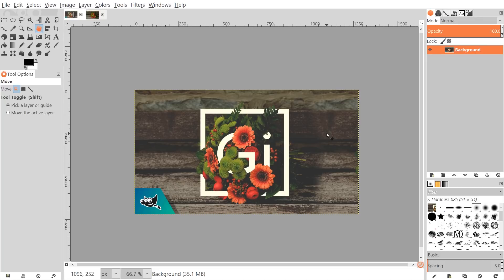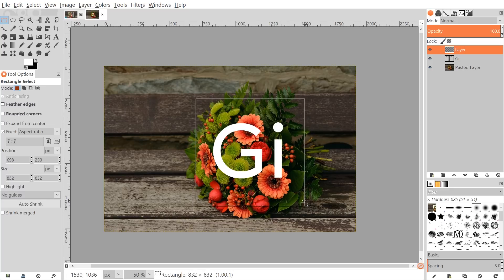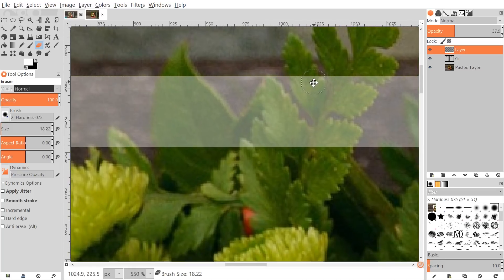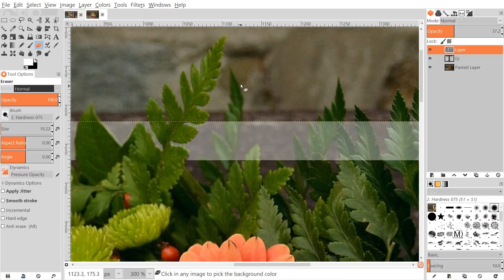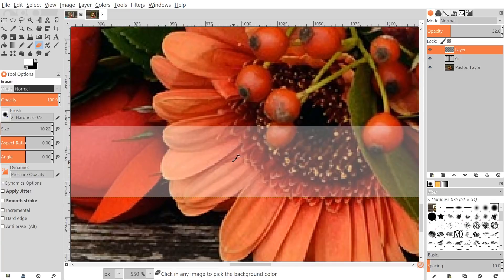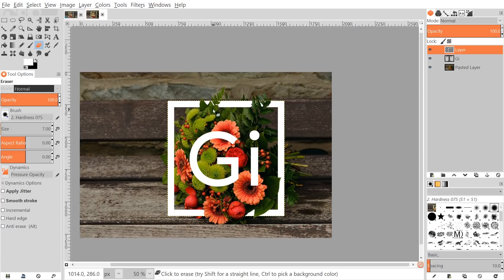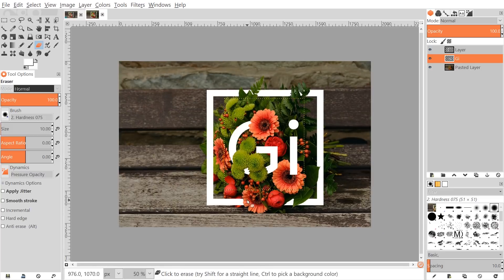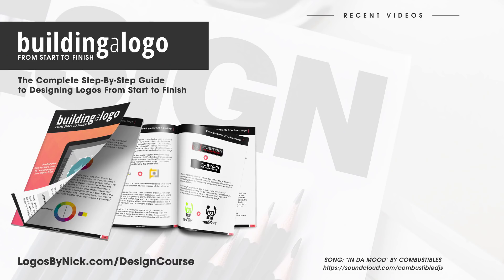GIMP Tutorial: Floral Text Effect